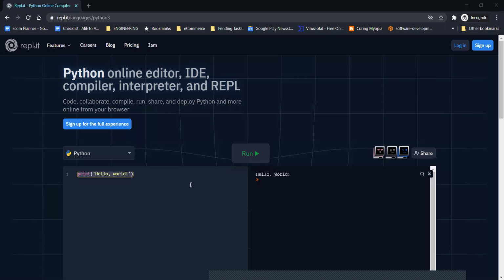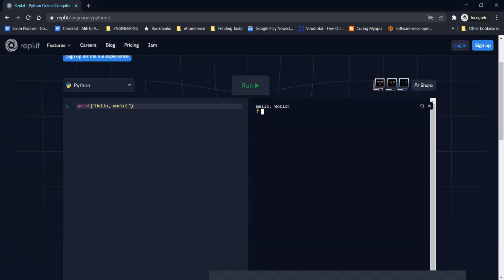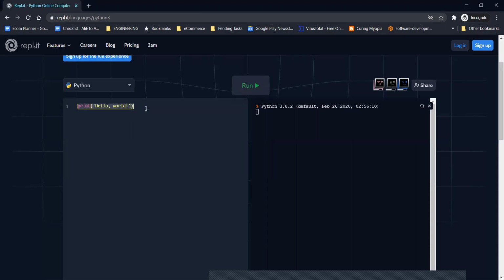Displaying a message on the screen @ Python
How to display a message to the screen.